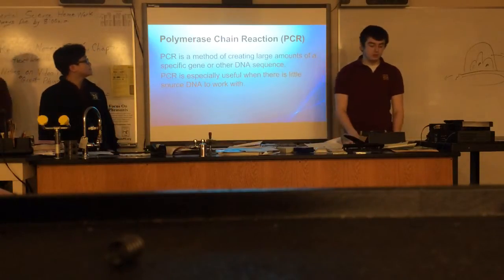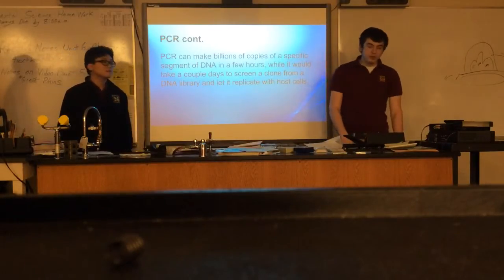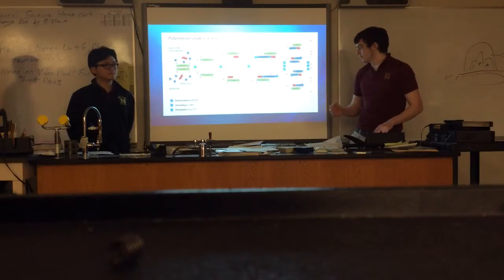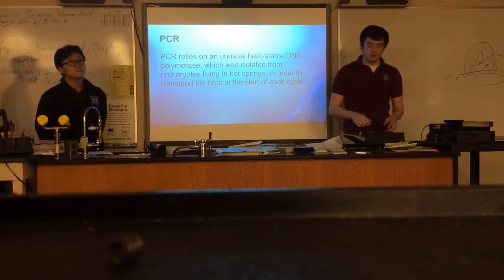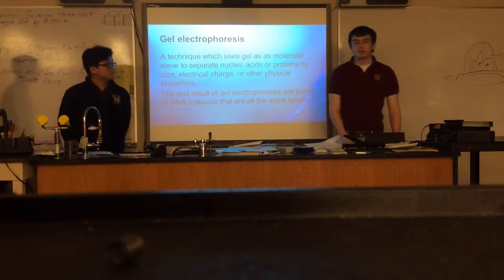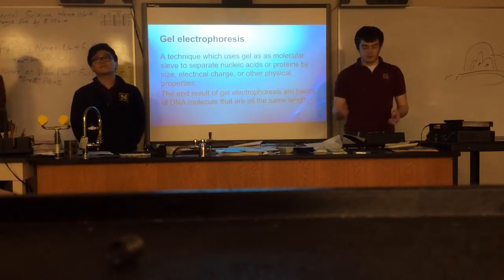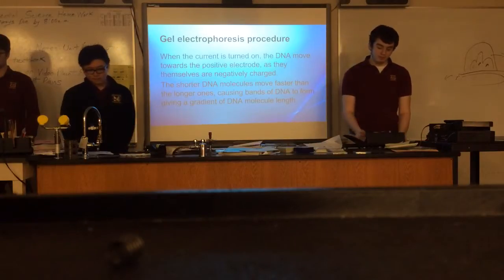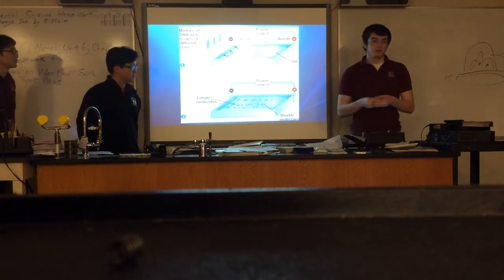20.1 part 2